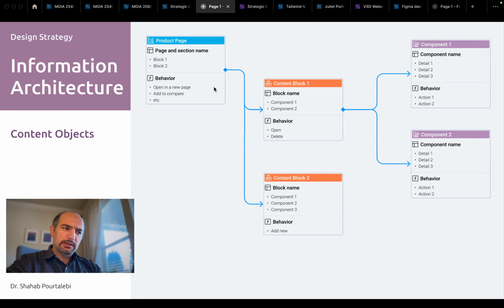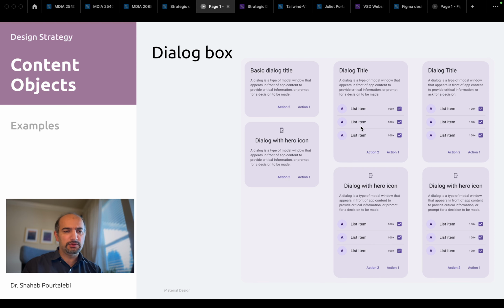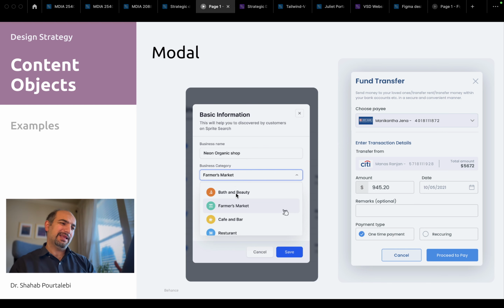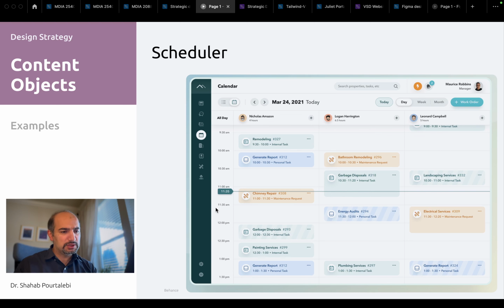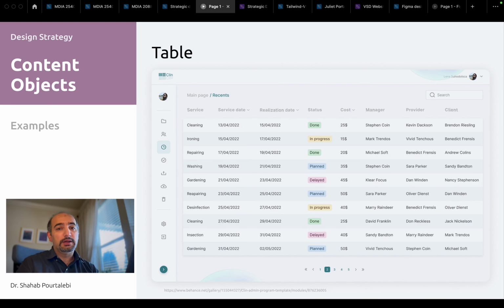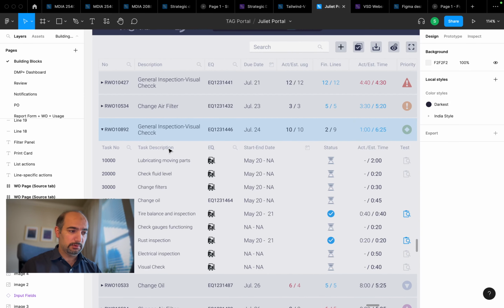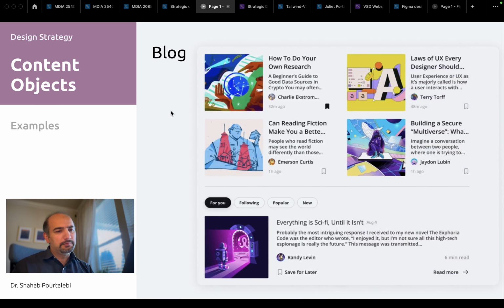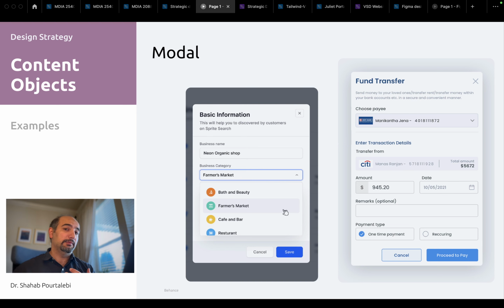Choosing UI elements to represent our content objects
In UI design, we have a vast array of options when it comes to choosing elements to represent our content objects. However, not all of these elements may be the most efficient or effective for our design needs. In this video, we'll explore some of the more commonly used UI elements that can help speed up your design process without sacrificing quality.